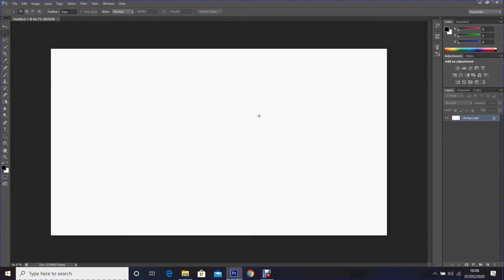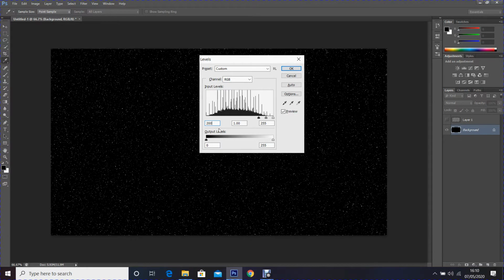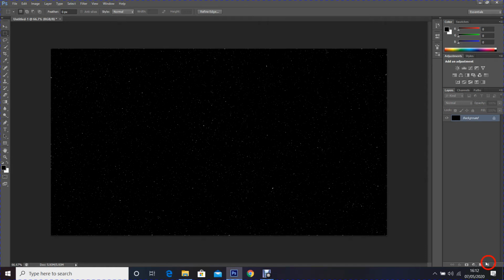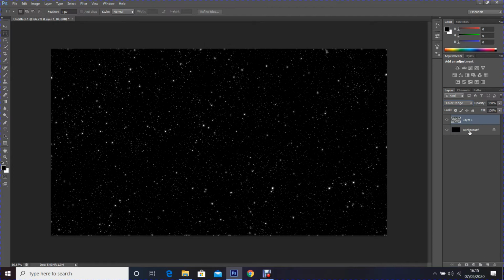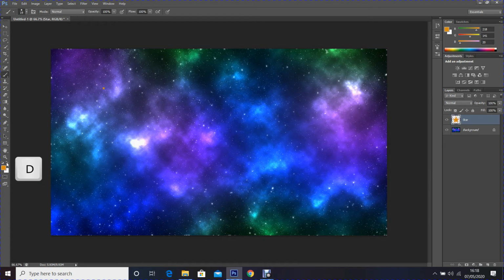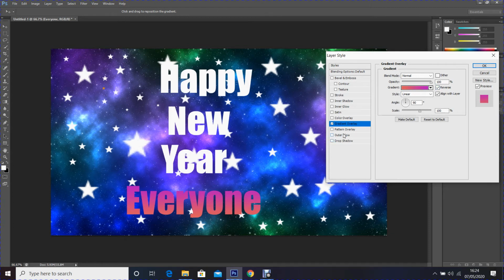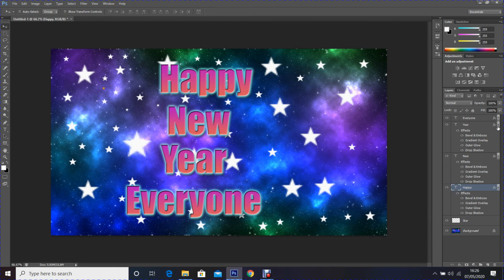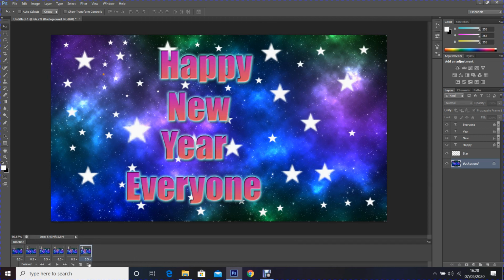How to Create text animation in Photoshop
text animation tutorial in Photoshop, very easy step by step guide for beginner,